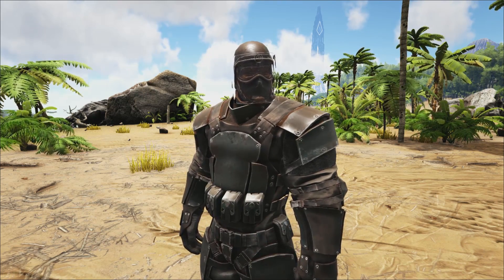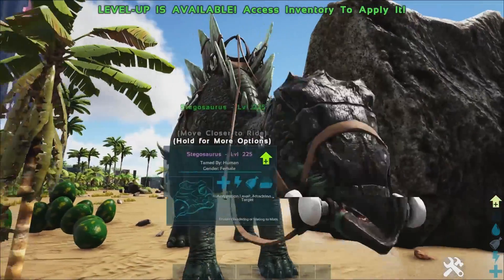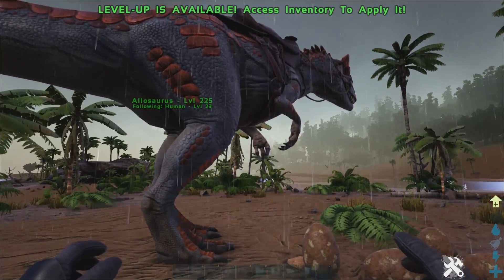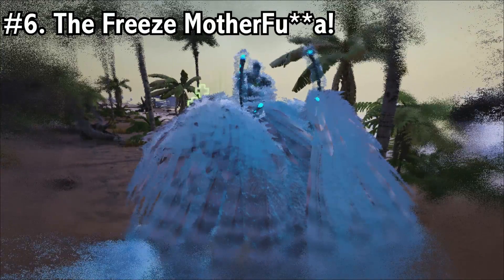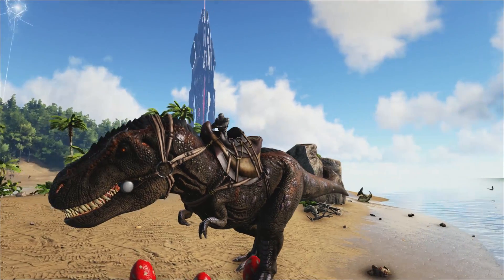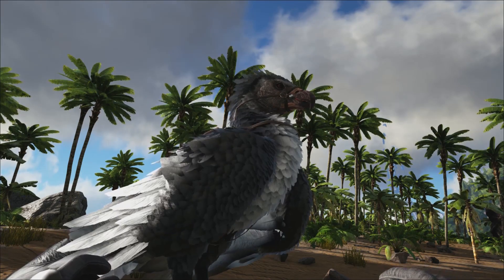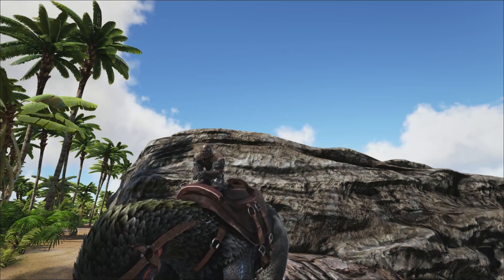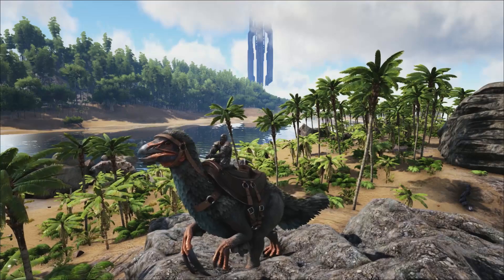TOP 10 KIBBLE DINOSAURS FOR THE NEW KIBBLE SYSTEM!!! || ARK SURVIVAL EVOLVED!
Hi everyone today I discuss the 10 best kibble dinosaurs you need to tame in ark survival evolved! Thanks Very Much For The Continued Support Everyone!!

Social Media!
Instagram.com/cjthecheesedj
Music Used!
Boost by Joakim Karud Music Used